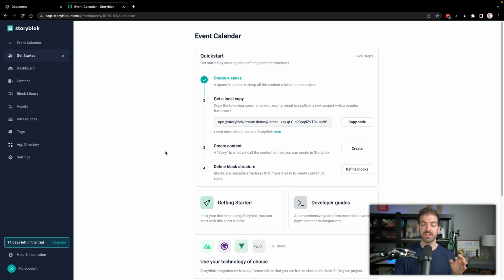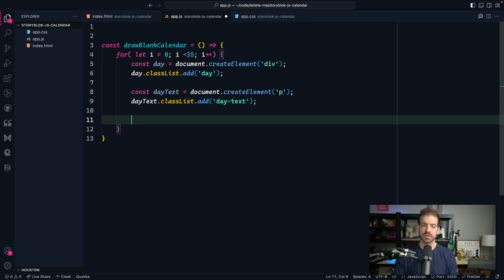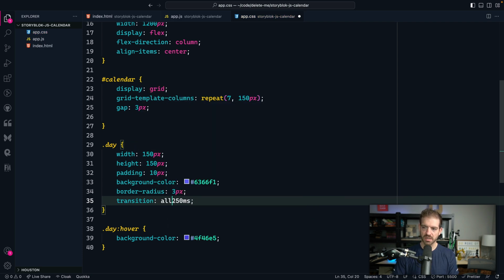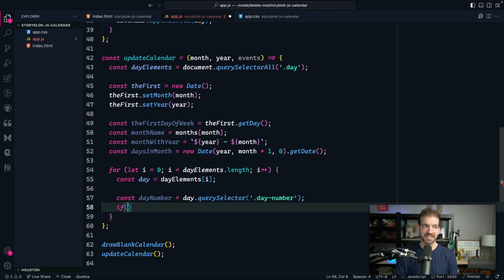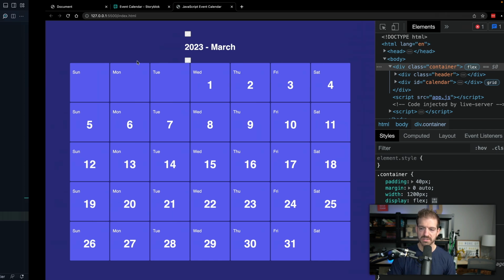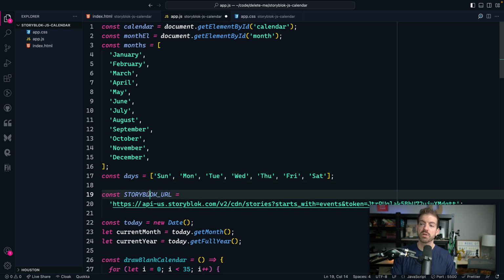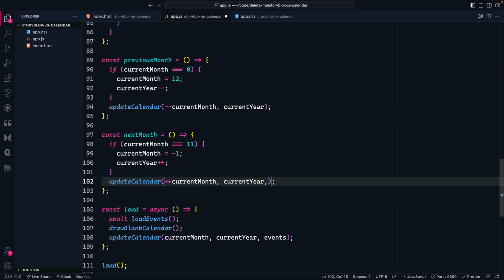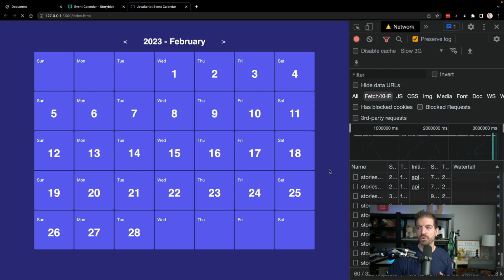Beginner JavaScript Tutorial - DOM Manipulation and API calls to Storyblok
You don't need a framework like React to build something cool. Let's build an event calendar using Vanilla HTML, CSS, and JavaScript that pulls in event data from Storyblok. At the end, I'll give you a list of challenges that you can take on to further increase your JavaScript and Web Development skills.